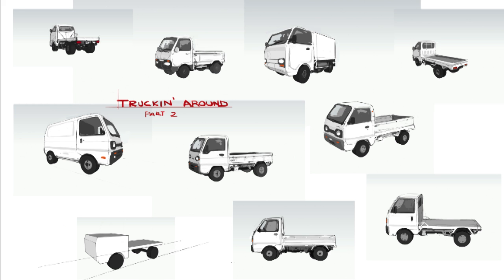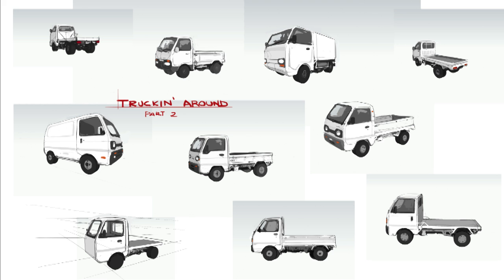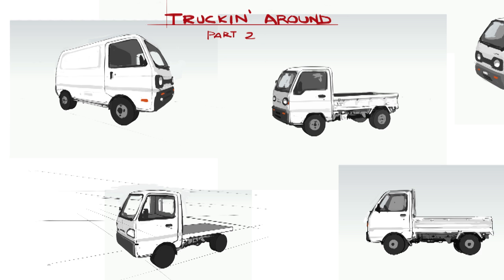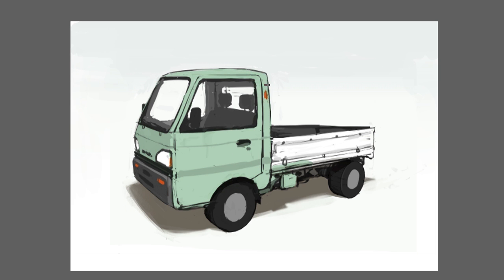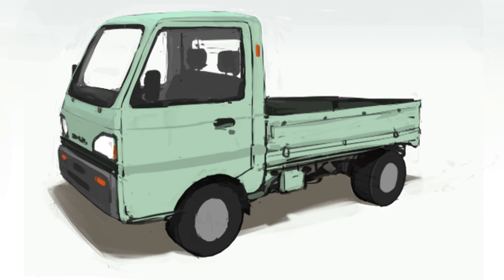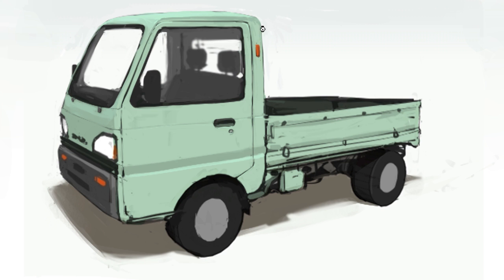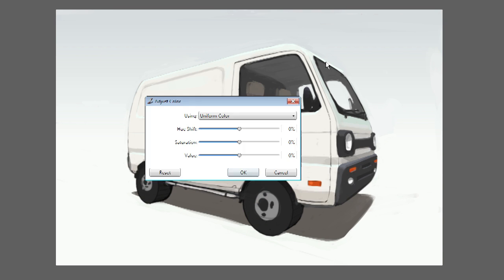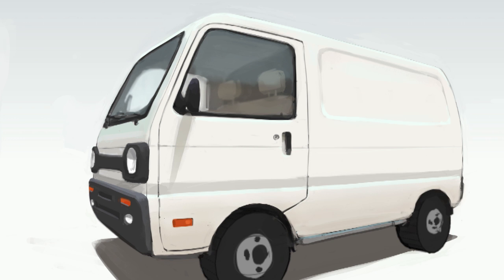VSB: Truckin' Around (pt 2. Finishing)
The subject matter is pretty boring and straight forward, but there is always a need for boring vehicles in art.  All painting is done in Painter 12 using the Thick And Thin Pen.  I don't recommend that tool to everyone, I'm just accustomed to it.  Explore every tool and method you can!